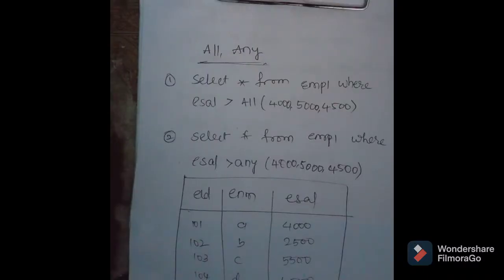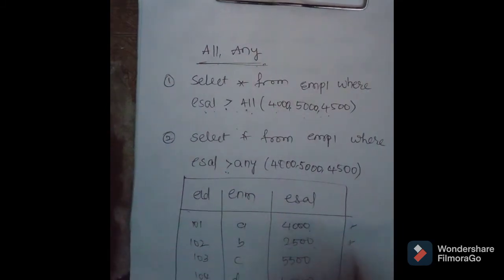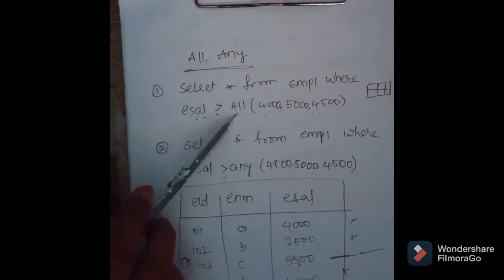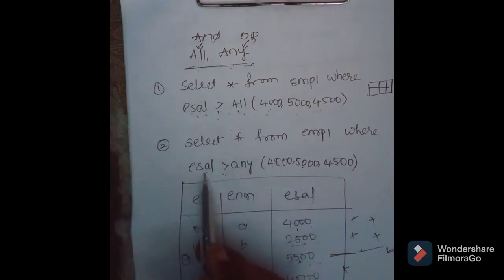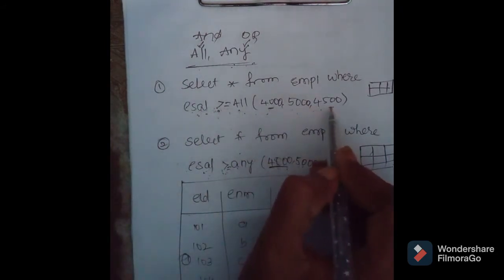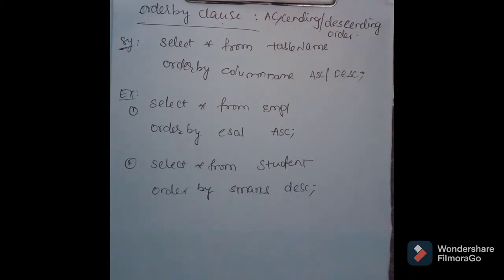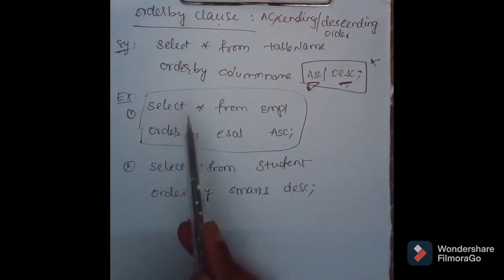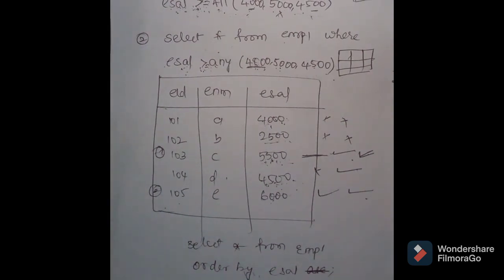lect-23 | part-04 |ANY,ALL operator ,ORDER BY clause in SQL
ANY,ALL operator